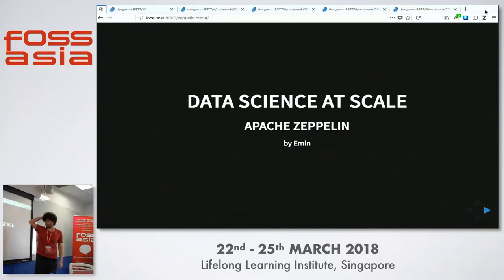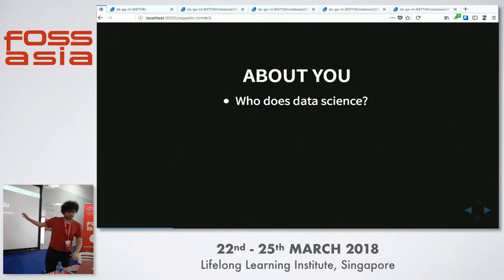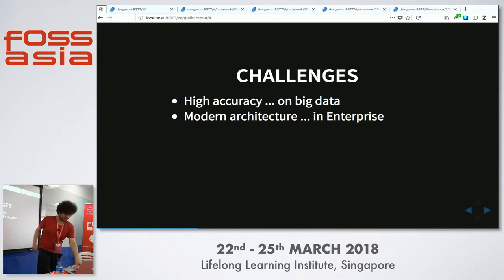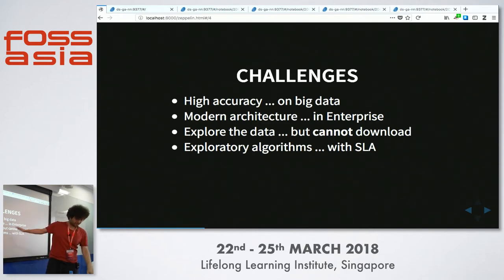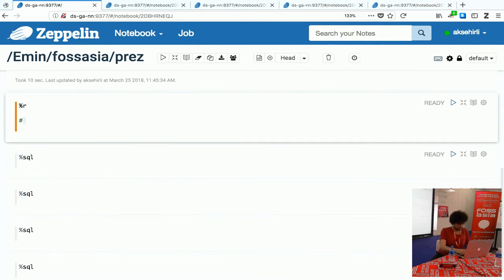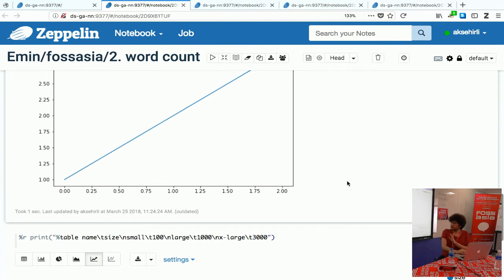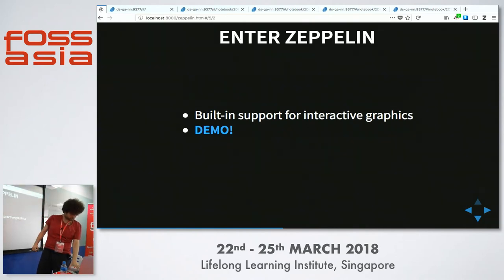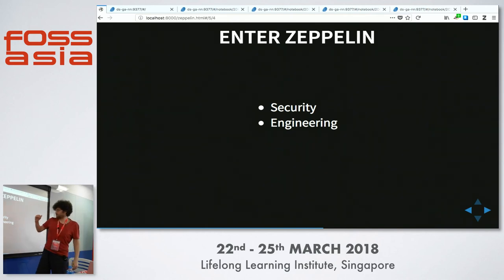Data science at scale with Apache Zeppelin - Emin Aksehirli - FOSSASIA 2018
Speaker: Emin Aksehirli

In DataSpark, his team has to experiment and work with large amounts of data on HDFS. The performances and the workflows of the data science tools that has became the de facto standards, such as jupyter and R, are not always enough. They have been using Apache Zeppelin notebooks to do data science at scale for a while. He will be talking about how they leveraged Zeppelin to integrate our JVM and Spark-based product with our exploratory processes.

Track: Artificial Intelligence
Room: Training room 4-1
Date: Sunday, 25th March, 2018